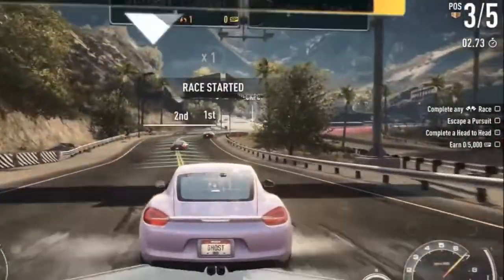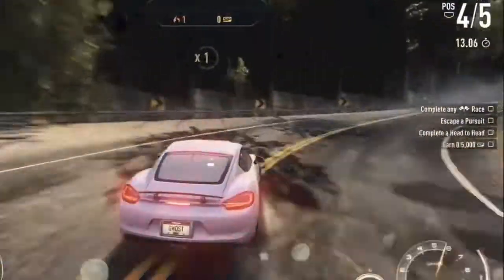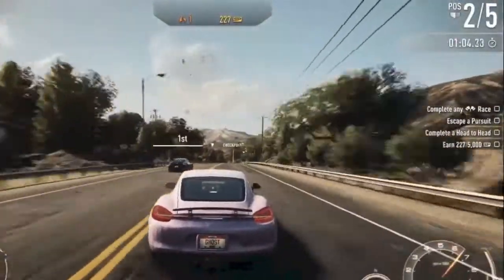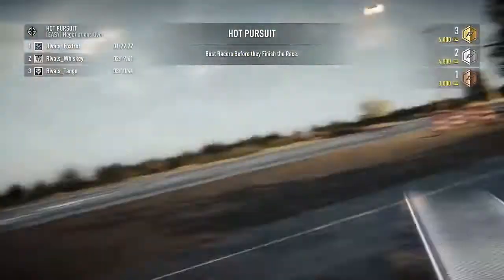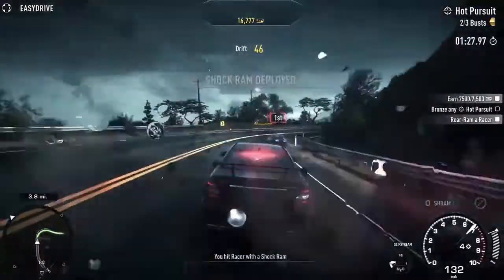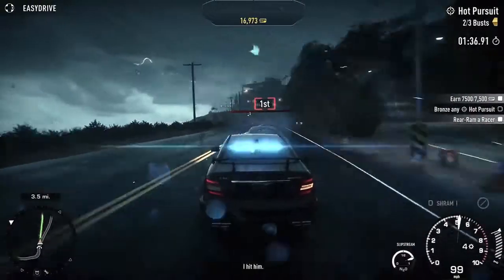Need for Speed: Rivals Review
Hey guys!

Today we're checking out the latest game in the Need for Speed series; Need for Speed: Rivals! The game hits the PS4 tomorrow but is already out on Xbox 360, Xbox One and PS3 - check out our thoughts on the game and tell us what you think yourselves if you have it :)

Agree/Disagree on what we thought? Tell us down below what you think of the game.

Script Written By: Craig Edwards & Nathan Mills
Edited By: Nathan Mills
Reviewers: Craig Edwards & Nathan Mills